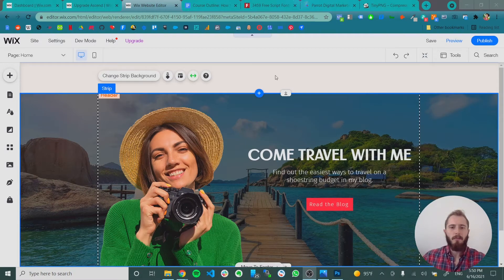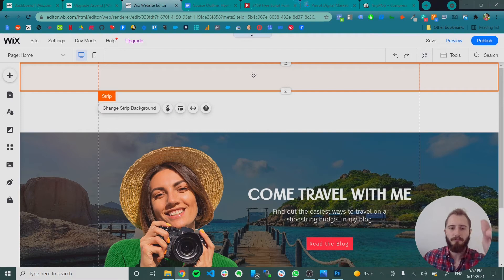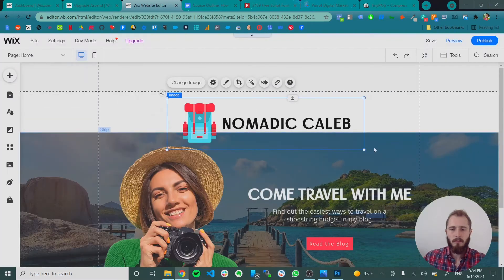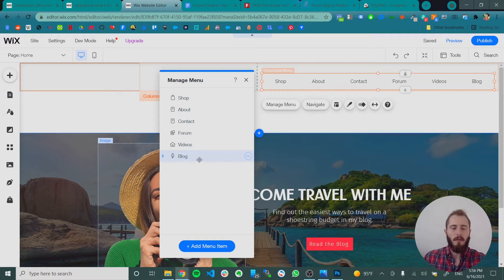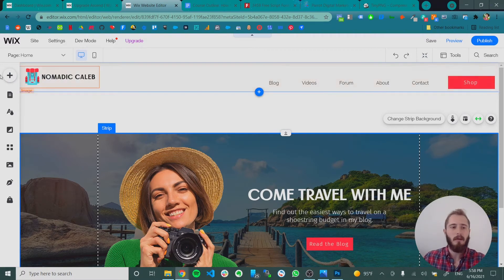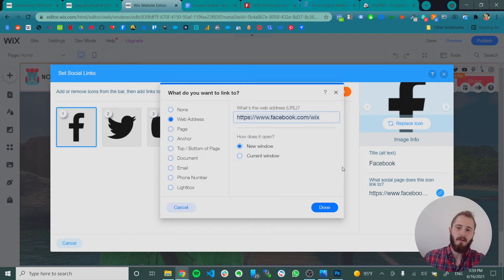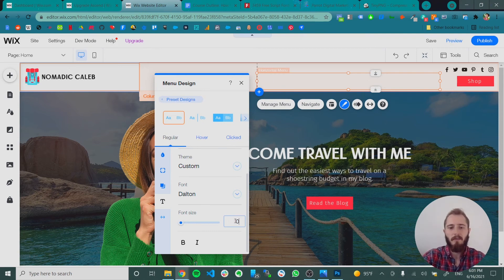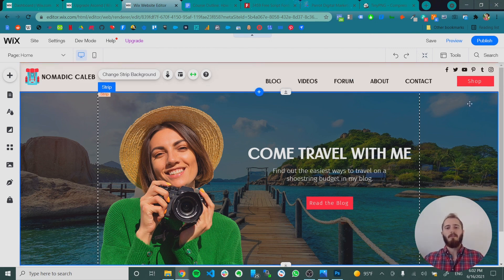Wix Menu Bar: How to Create a Navigation Menu on Your Wix Website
It's essential your Wix website has a menu to make it easy for visitors to navigate your site.

If you still need help get in touch with me at madebyrodeo.co.